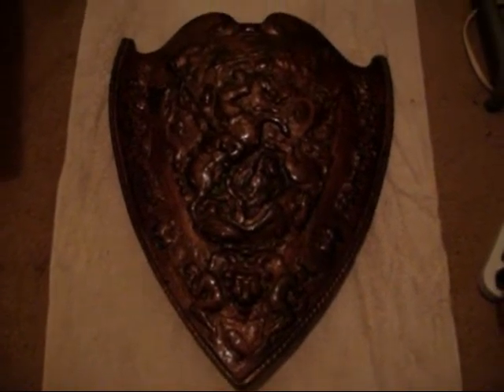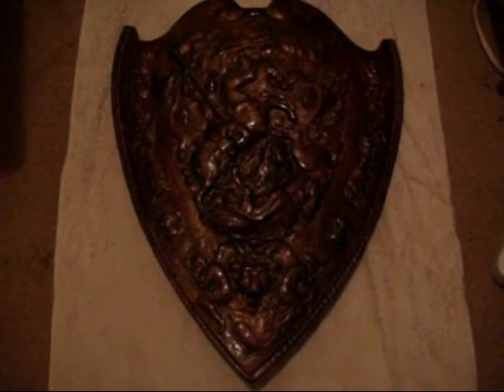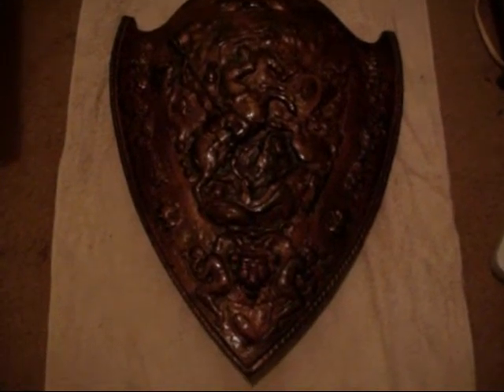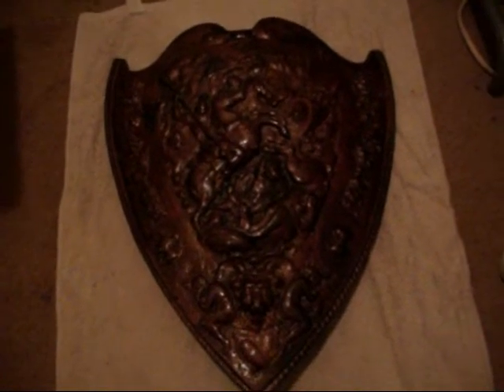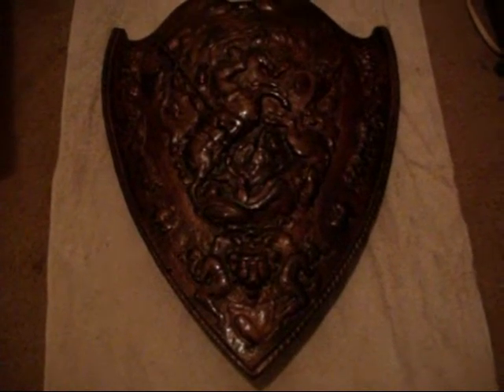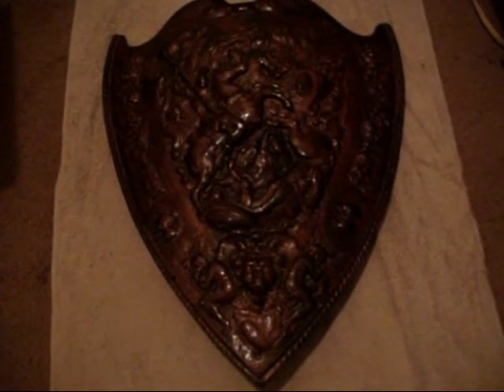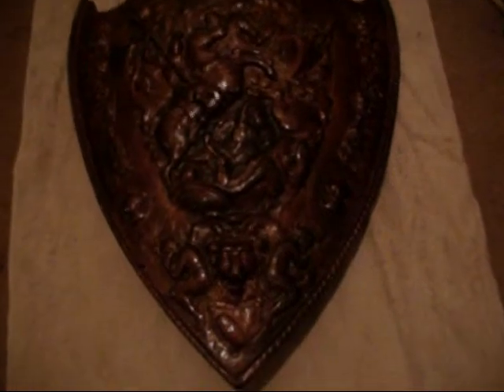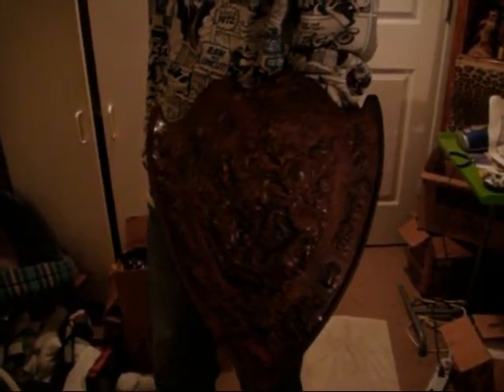Lutheran Family Crest(MARTIN LUTHER)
Well i was always told from a young age we were decendents of Martin Luther.I never really knew what to think about it until she gave me this when I was 18 or so.She just recently told me it was made by HER granfather's brother.and as far as i can tell it wasn't nessesarily meant to hang on a wall. cuz heres the surprise(He was an Armor/Blacksmith) Hmm imagine that.Thanks 4 watchin!